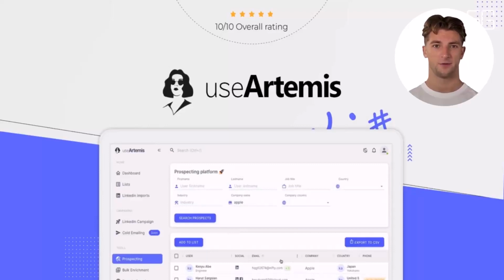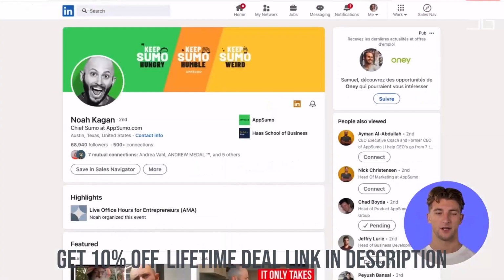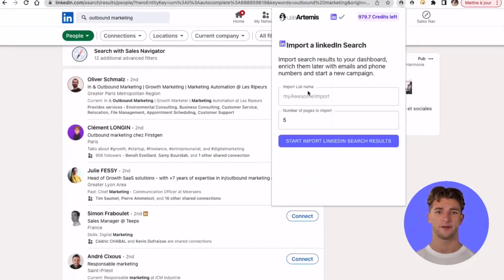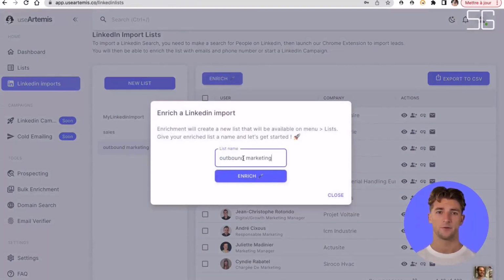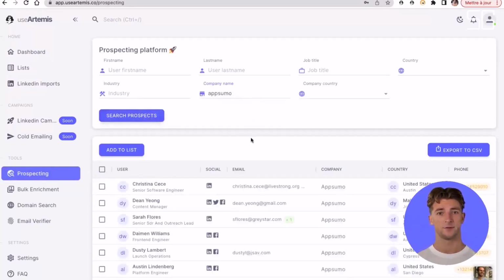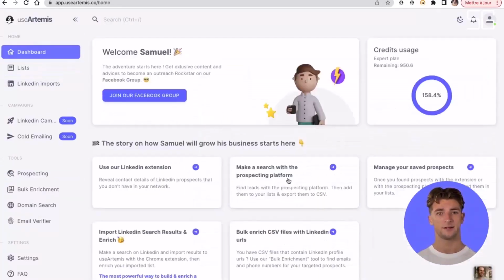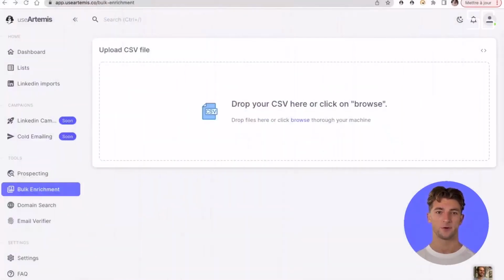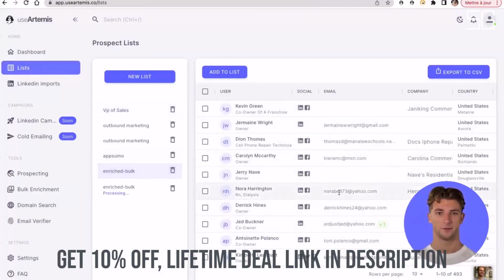UseArtemis Review & Tutorial - How To Use UseArtemis Lifetime Deal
In this video, we dive deep into the UseArtemis appsumo lifetime deal and uncover what makes it a must-have email and phone number lookup tool. We’ll share real user reviews, tips on maximizing its features, and whether it’s worth your investment.

Join us as we explore the UseArtemis appsumo lifetime deal in our latest video! We'll review user experiences, highlight key functionalities, and help you decide if this tool deserves a spot in your toolkit. Click play to learn more!

Curious about the UseArtemis appsumo lifetime deal? In this engaging video, we break down everything you need to know about this incredible email and phone number lookup tool that promises instant results! Hear firsthand reviews from users who have transformed their outreach efforts with UseArtemis. Is it right for you? Tune in now to find out all the details—your next networking opportunity awaits!